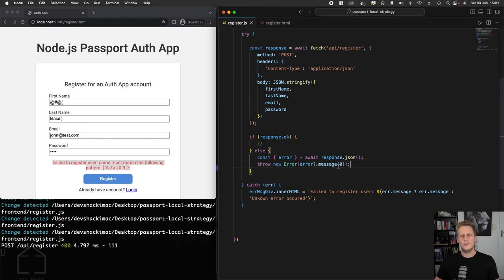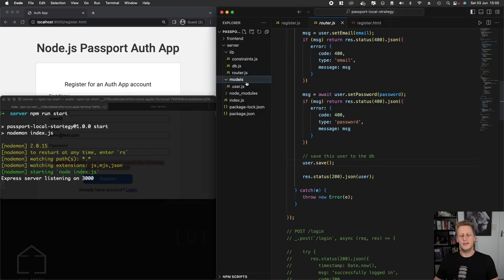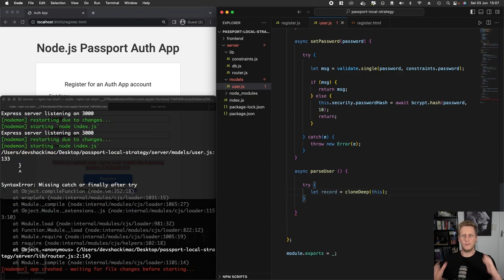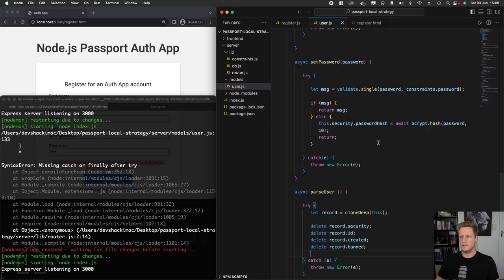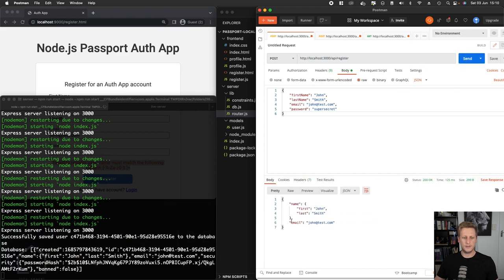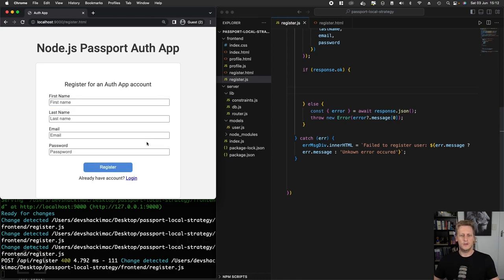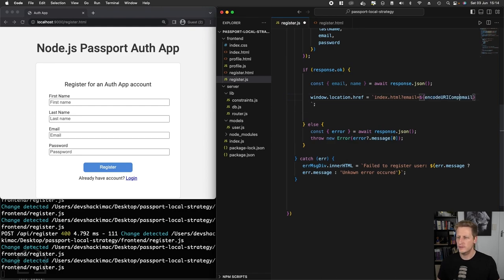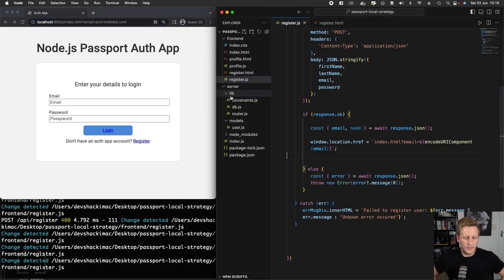38 - Node js API + Passport - Local Authentication Strategy - Fixing API and handling success case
In lesson 38, we make a minor adjustment to our API to ensure that info sent back from the register endpoint does not contain certain information. Additionally we work on the success case in the frontend of the register endpoint.